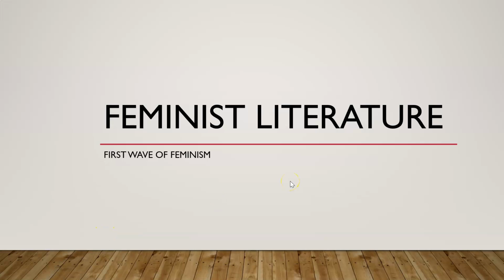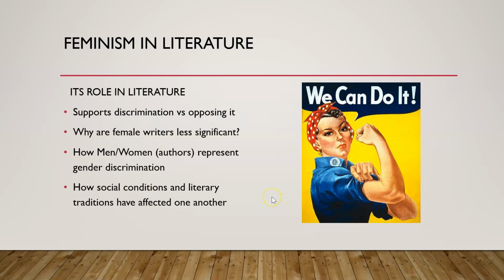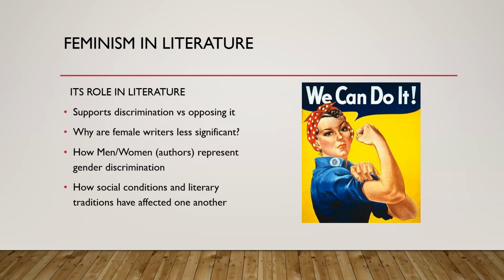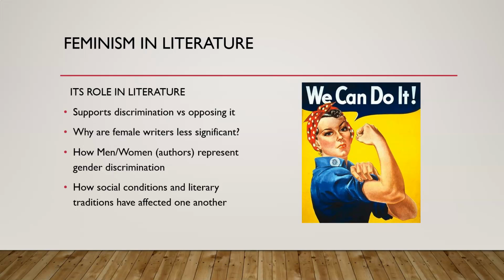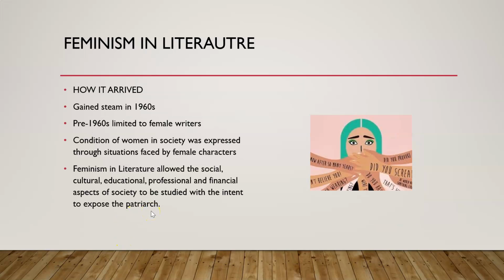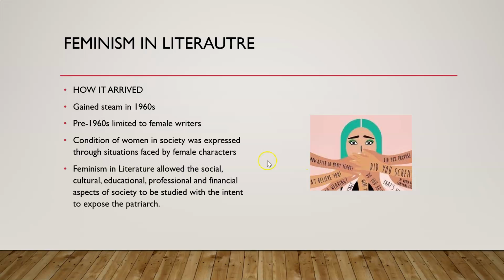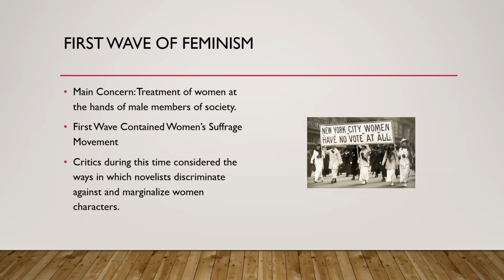Humphries First Wave of Feminism